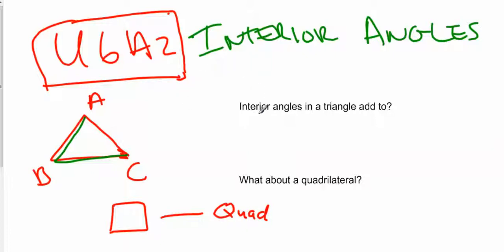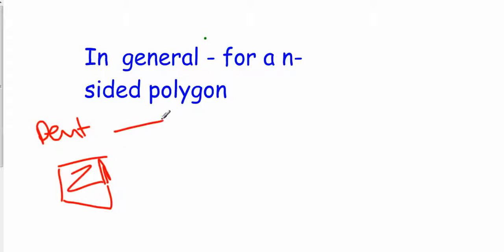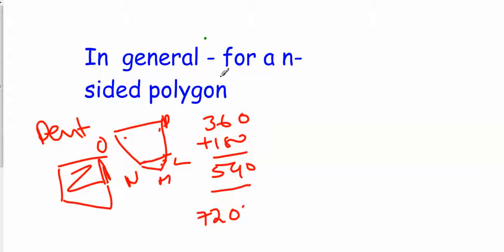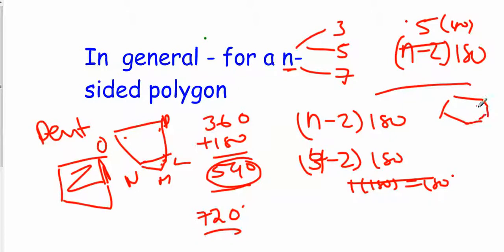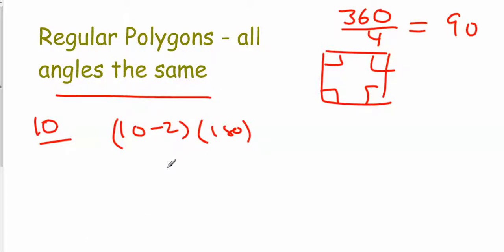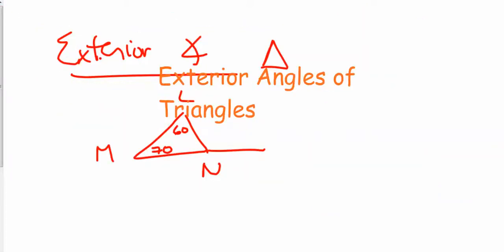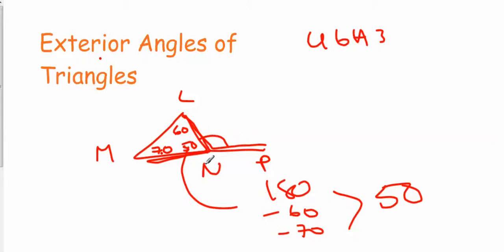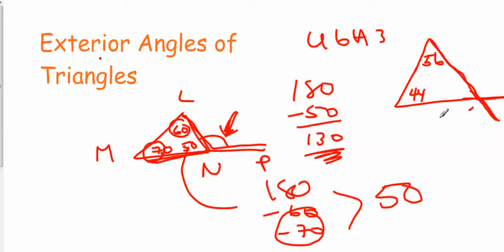5.7 Triangles Interior Angles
Interior Angles